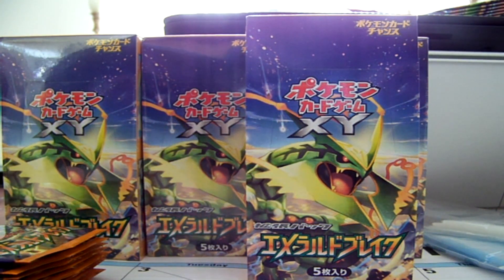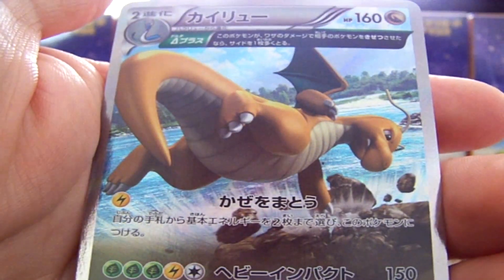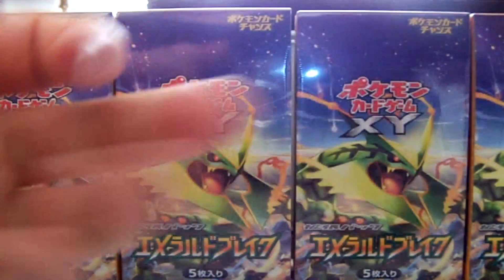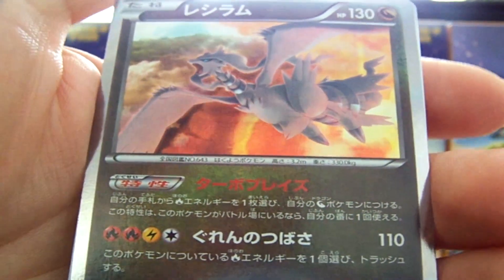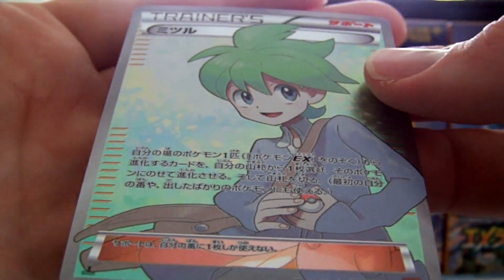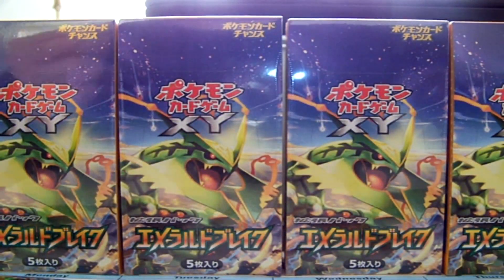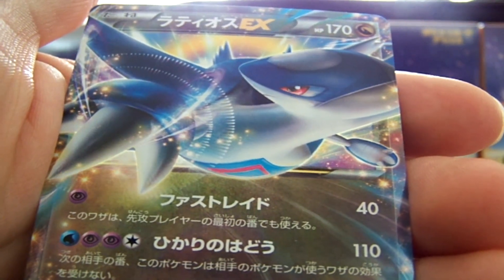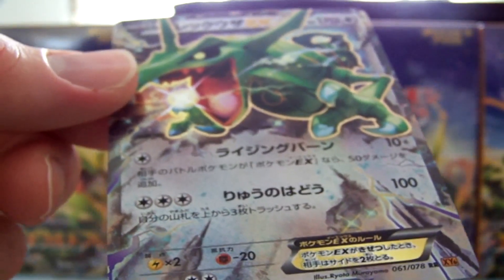{INSANE!} Emerald Break Booster Box 1 Pokemon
Box #1! What a NICE Start! :)